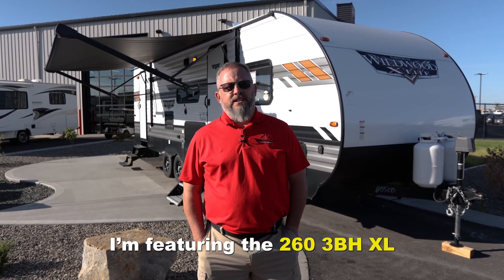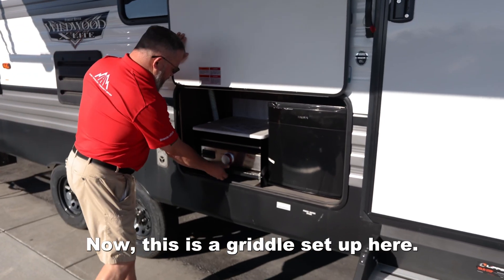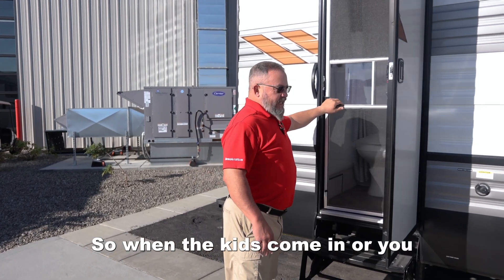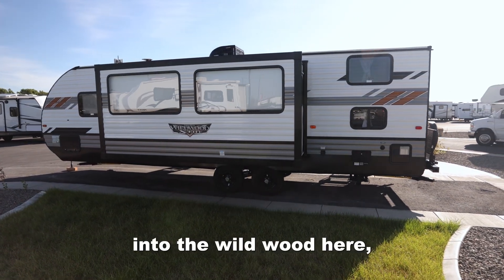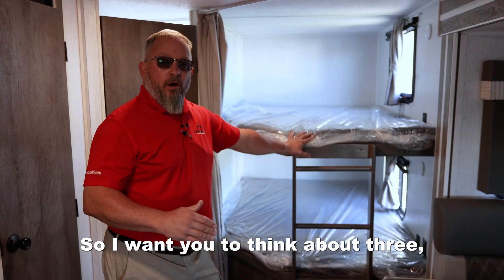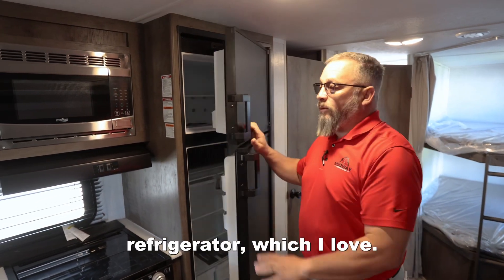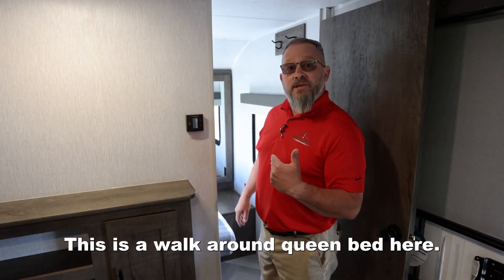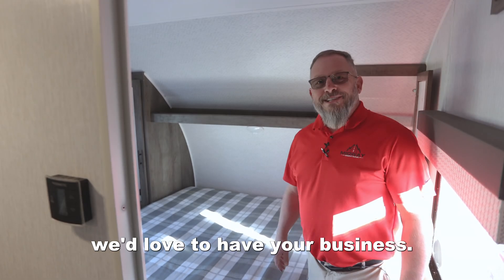Forest River Wildwood 263BHXL | Midway Auto & RV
Forest River Wildwood 263BHXL presented by Kirk. See more amazing models and floor plans at Midway Auto & RV.